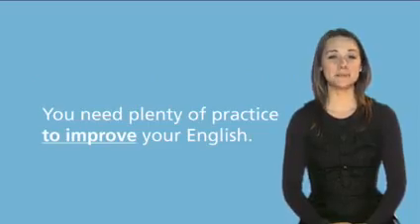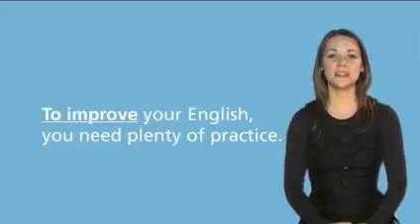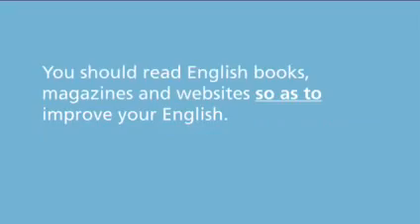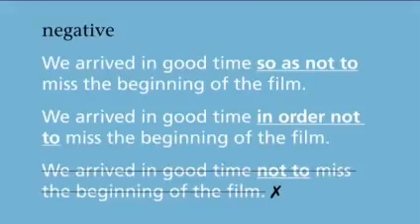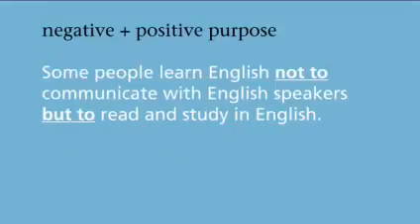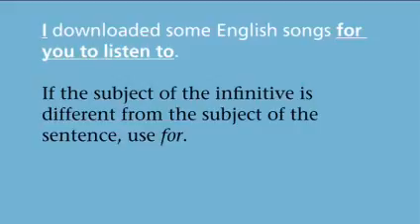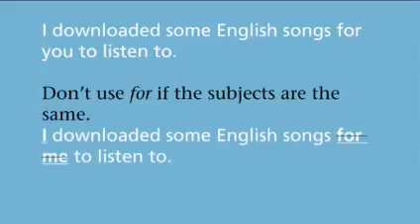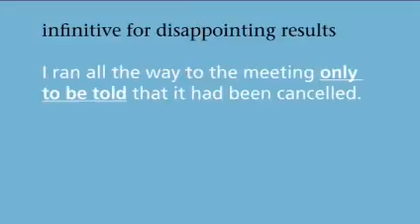Infinitives for purpose and result – Mode preview – Module 9